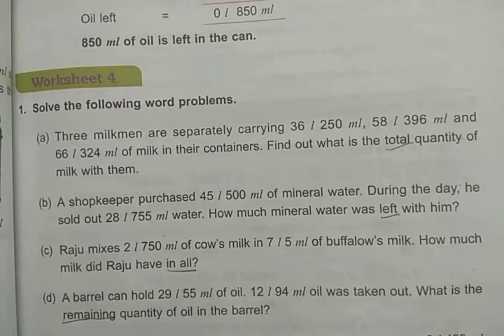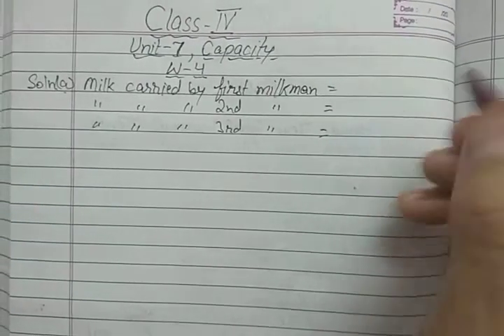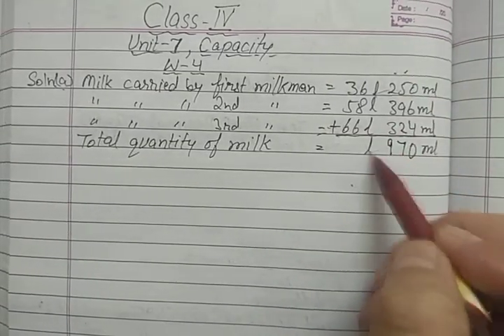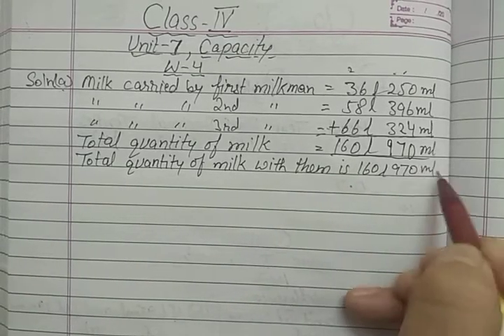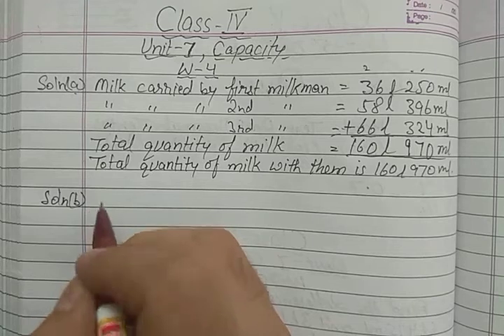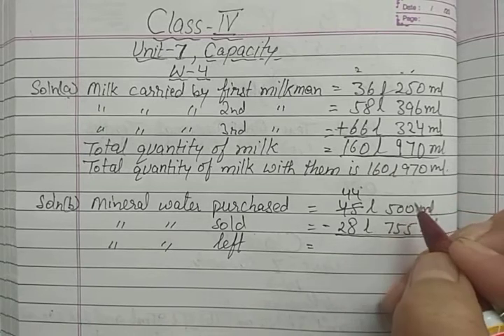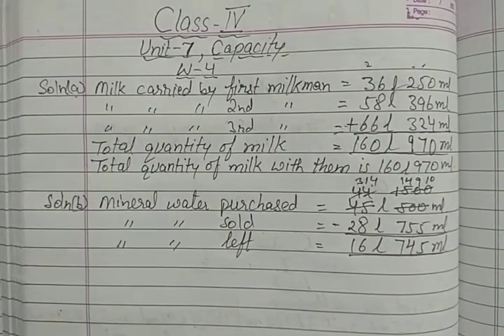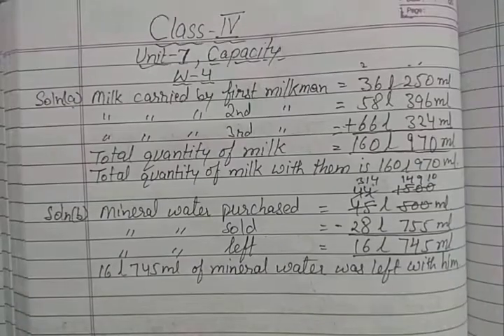DAV Nahan Class-IV Maths Unit-7, part-6